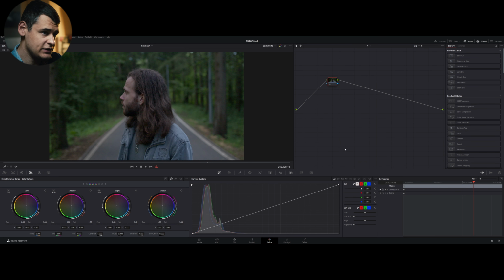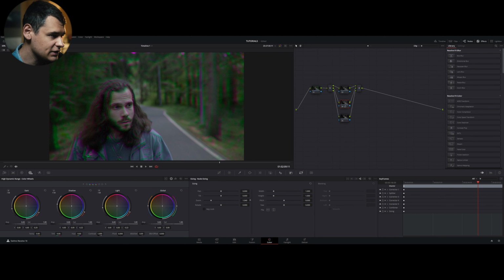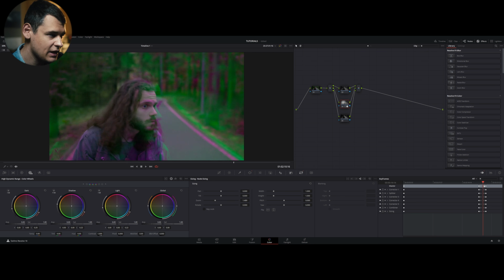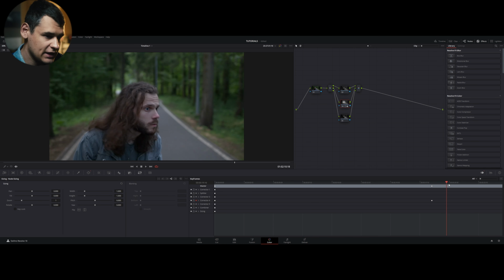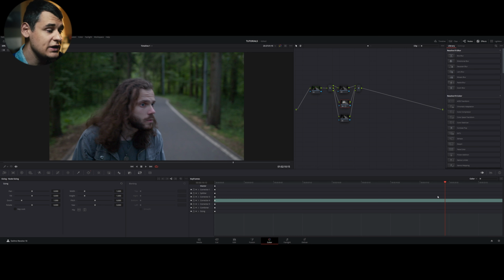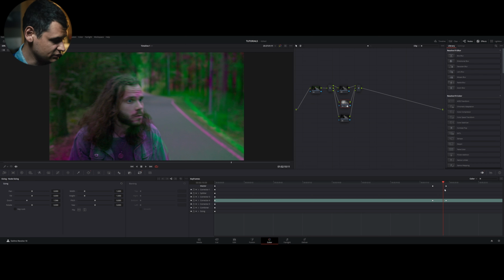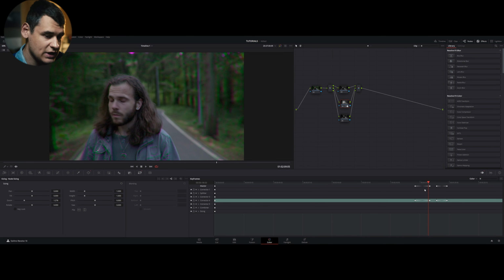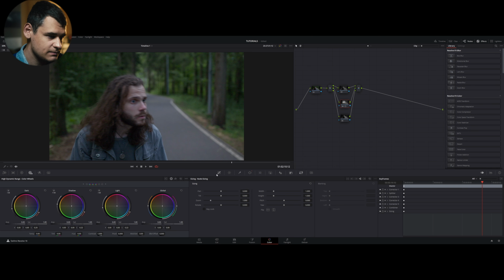DaVinci Resolve 18 Beginner Tutorial - Part 7.14 / KEYFRAMING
Let's have a close look at the Color page. A closer look at KEYFRAMING